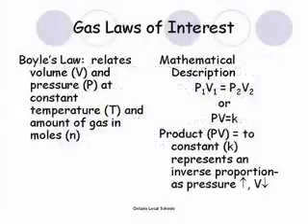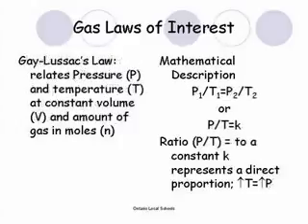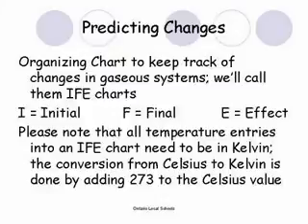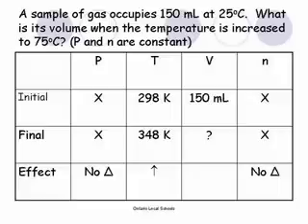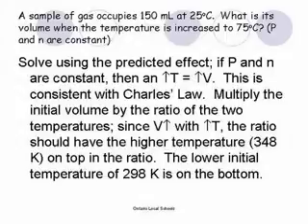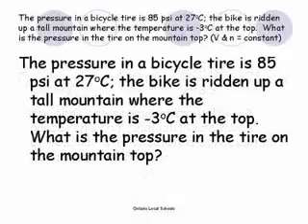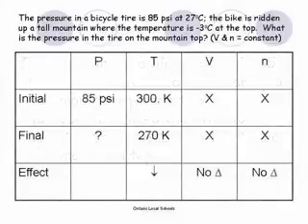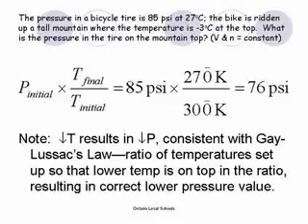Gas Law Problem Solving Part 1